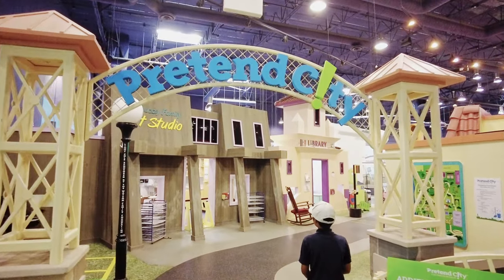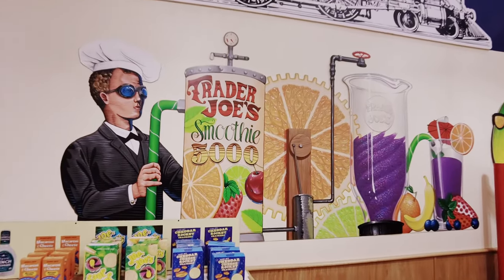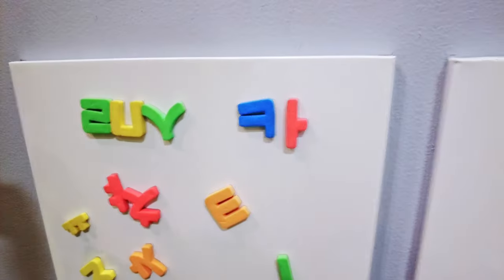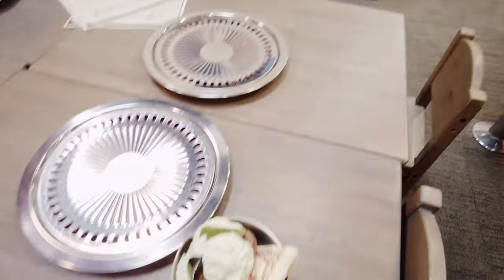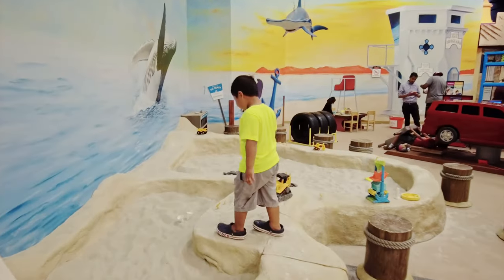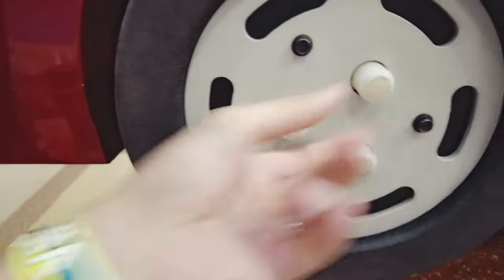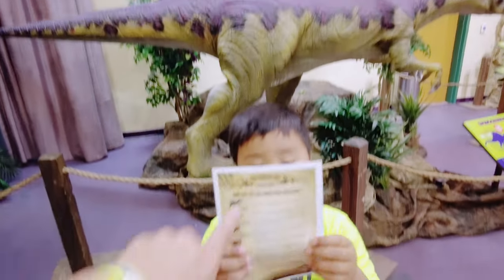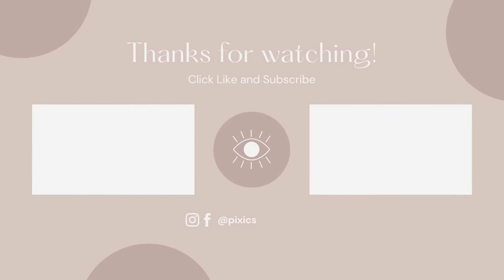What to Expect at Pretend City Orange County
In Today's Kim's Adventure we head out to Pretend City Orange County

Pretend City is a nonprofit children's museum and features 17 interactive exhibits designed as a small interconnected city.

On August 30th 2009, Pretend City Opened and was awarded the Possible Dream grant the following year.

It aims to build better brains through purposeful play, hands on learning and most importantly gives the little ones a chance to burn off their energy so the parents can have some time to work on their marriage.

Today we're here for their special exhibit called Dino's in the City

Explore engaging interactives with life-like animatronic dinosaurs and exciting educational content created by the Omaha Children's Museum.

Before leaving we got one last photo op near the cool jurrasic park jeep.

Hyperlex Workshop

cambodian married to korean, mixed marriage, mixed married couples, mixed married, mixed marriage in america, khmer married to korean, korean married to khmer, korean married to cambodian